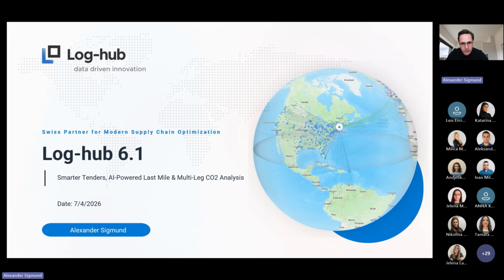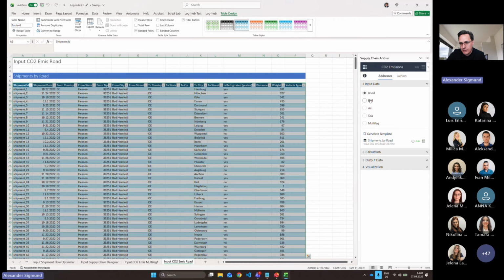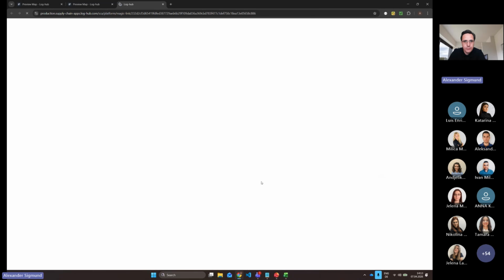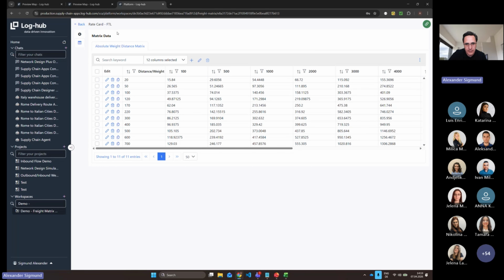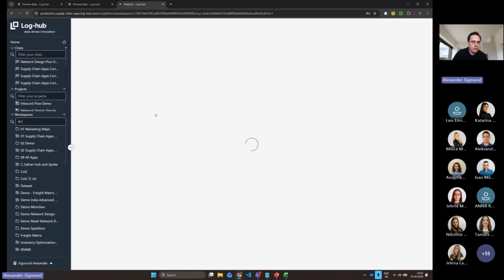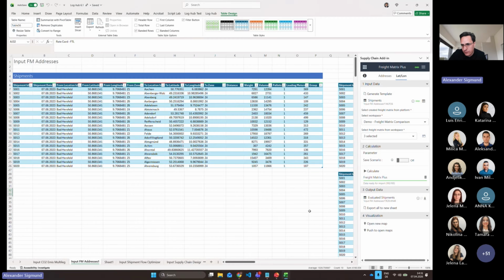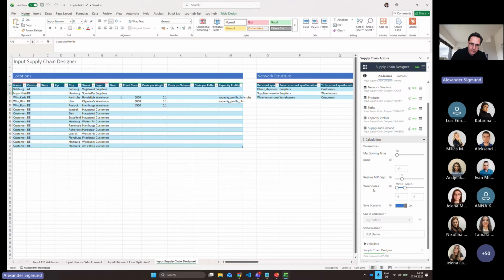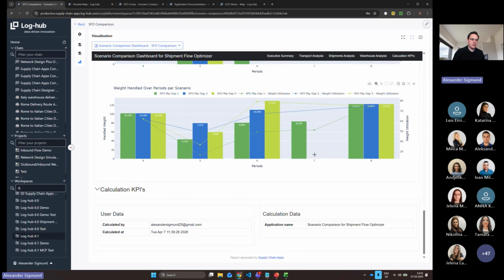Smarter tenders. AI-automated Last Mile. Multi-Leg CO2 Analytics. ︱ Webinar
In this webinar, our CTO, Alex, walks you through the latest Log-hub 6.1 update and the innovations designed to improve how you manage logistics, optimize last-mile delivery, and analyze emissions.

You’ll get a practical overview of new features and see how they can be applied to real-world supply chain challenges—from smarter tender management to AI-supported decision-making and more advanced CO₂ analysis.

What you’ll learn:
Freight Matrix Plus App → See how comparing and managing multiple freight rate matrices can improve tender management and help you make more informed cost decisions.
Supply Chain Apps Agent → Learn how to use AI to automate Last Mile and Nearest Warehouse analysis, enabling faster and more efficient decision-making.
CO₂ Emissions App → Explore how to perform multi-leg CO₂ analysis within a single workflow, including factors such as refrigerated shipments and handling emissions.

Watch the full session to understand how Log-hub 6.1 can support more efficient, data-driven, and sustainable supply chain operations.